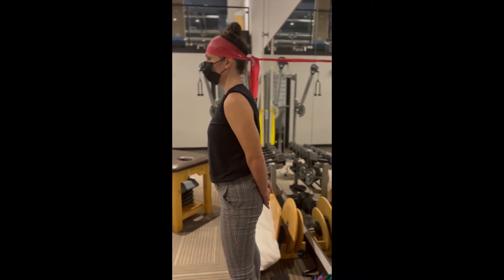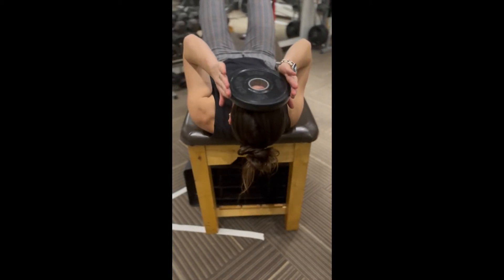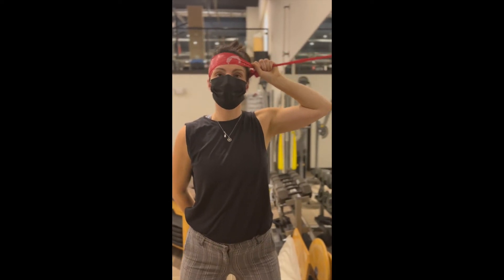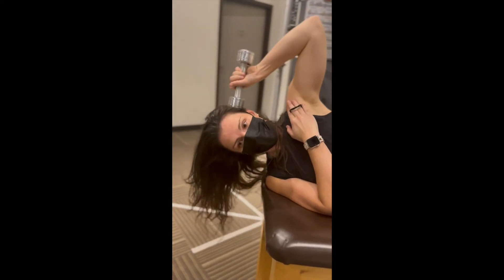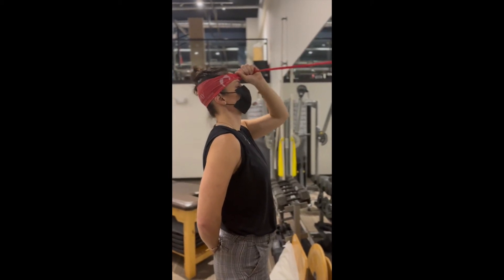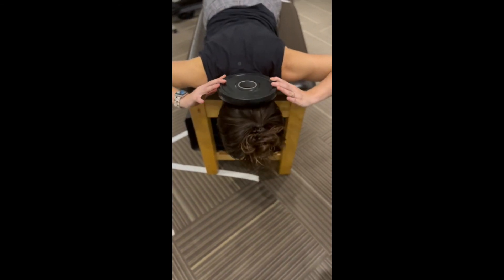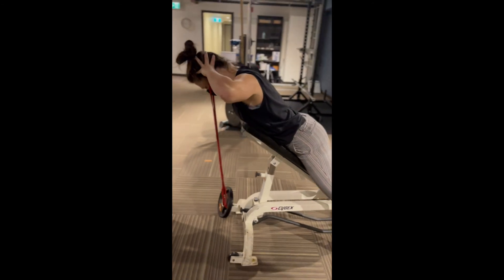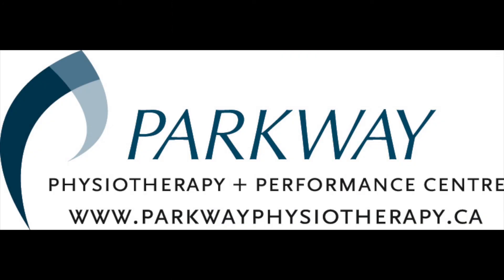Neck Strength Through Range - Cervical Category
Exercise Videos & Progressions
RAM4 Concussion Prevention